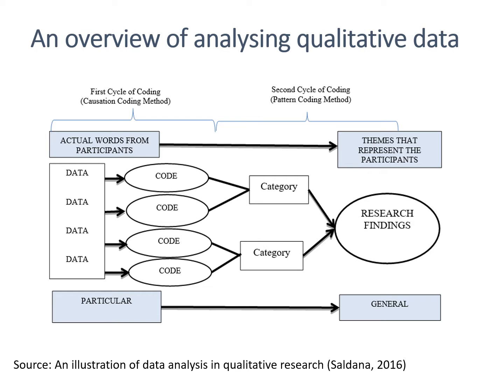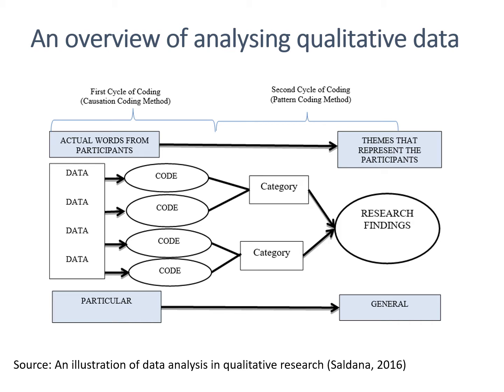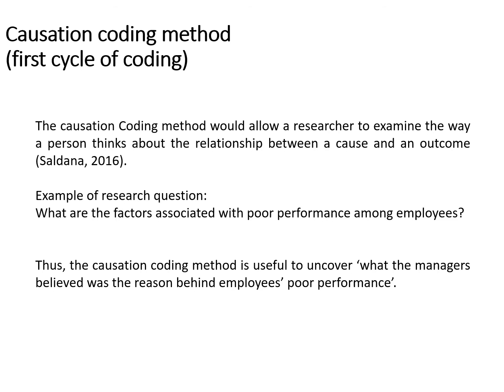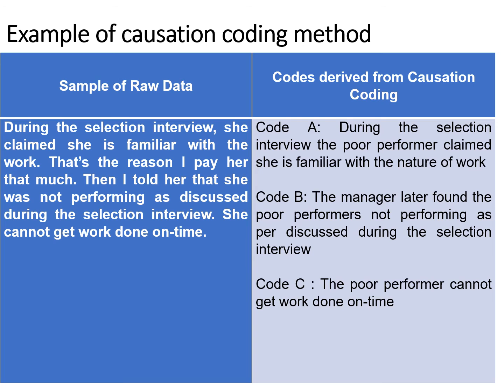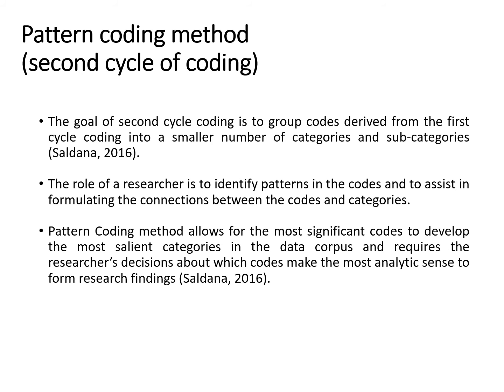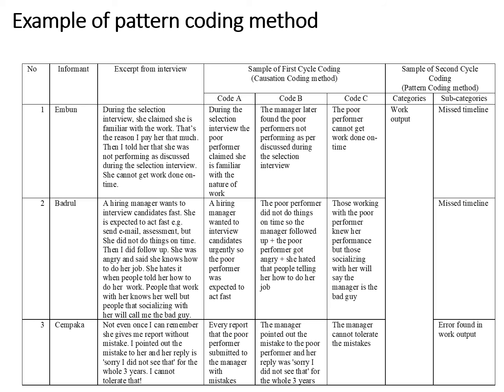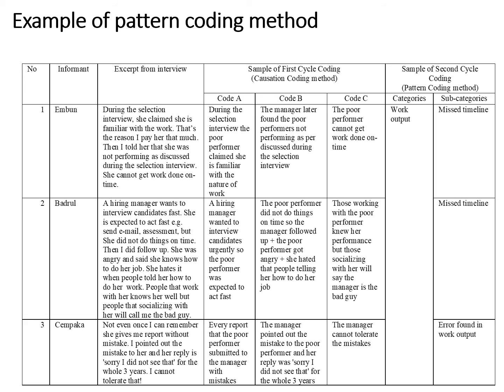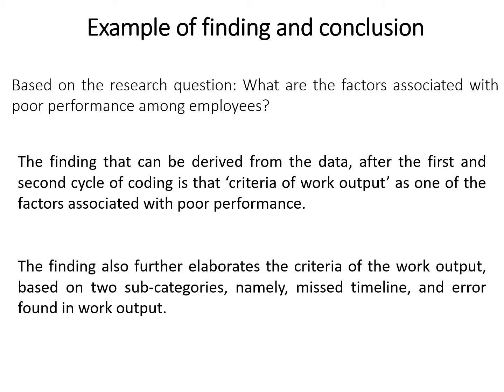Sensemaking Theory in Explaining Causal Relationships in Qualitative Data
By Suhaila MOHAMED, Muhamad Khalil OMAR, Nor Intan Adha HAFIT and Siti Hajar Binti MOHD HUSSAIN